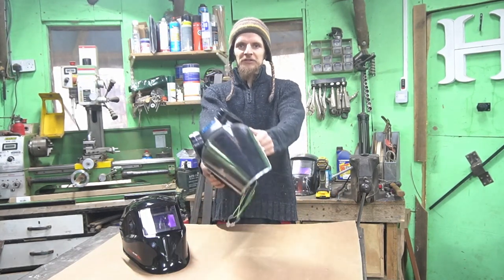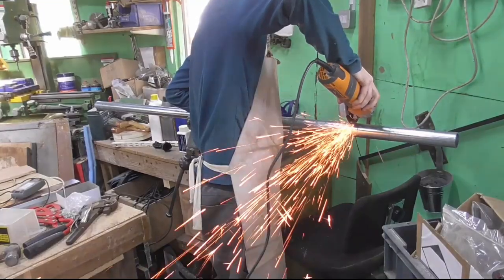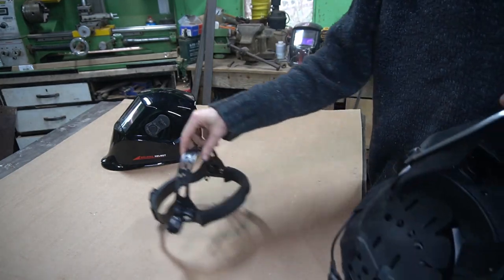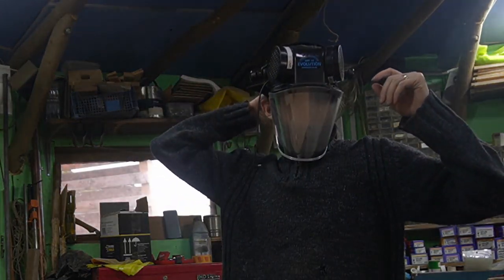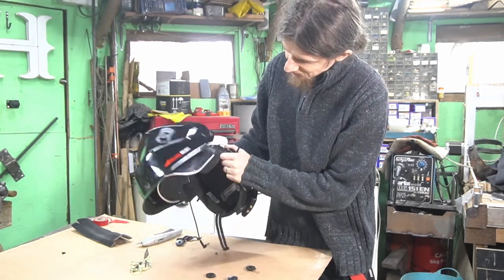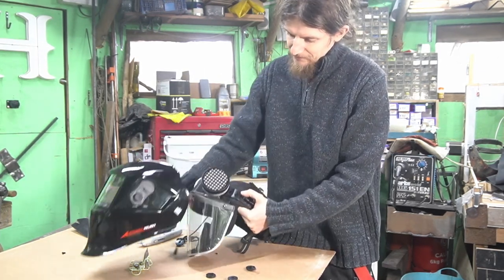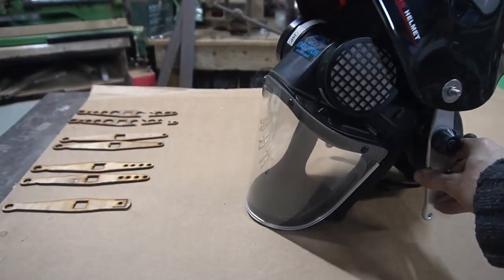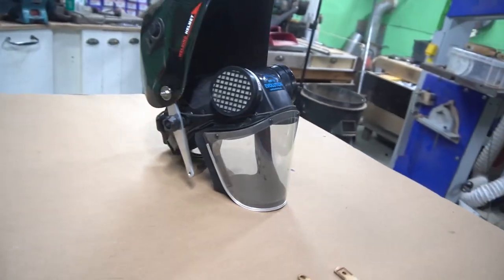Powered Air Respirator Modification || How to Add a welding mask to your existing system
So using the Axminster APF 10 air powered respirator or Jsp power cap (there the same). I'm going to  show you how to blend it with a welding mask. This modification is main for my own convenece but i hope that you will find it useful also.

This i my first itteration of this modifcation and i will change as i find thing that could make it better but for now just not having to take off the respirator to put on my welding mask will be a massive bonus.

Also I realise there I didnt share lots of details about this but if you have any question please feel feel to ask i'll try and answer all the questions.